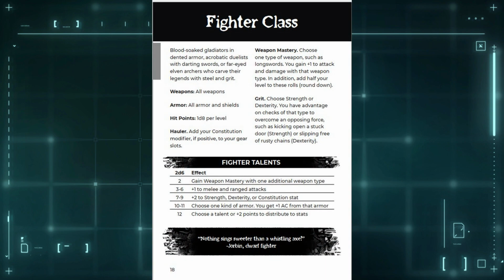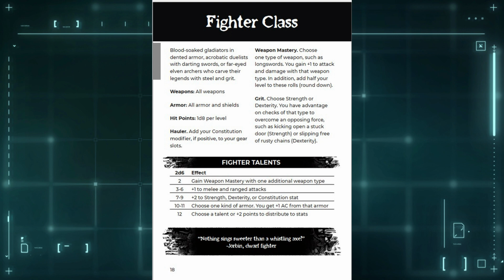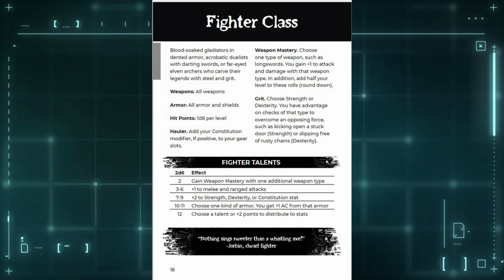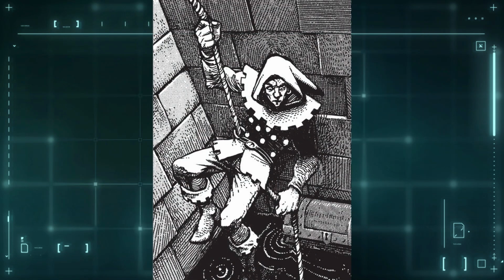Shadowdark RPG Overview Part 1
This is Part 1 of the Shadowdark RPG overview, covering the Player section. @TheArcaneLibrary has a gem on her hands.

All art owned by its original creators.

Music by Scott Buckley under the Creative Commons 'Attribution 4.0 International' License.